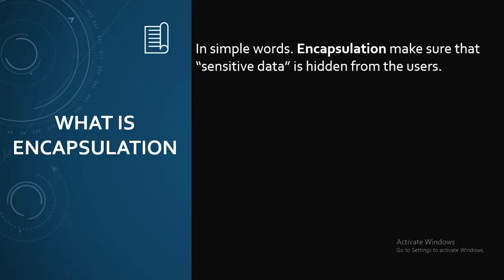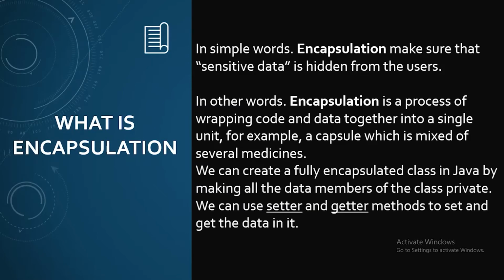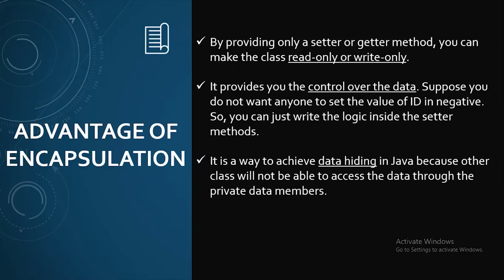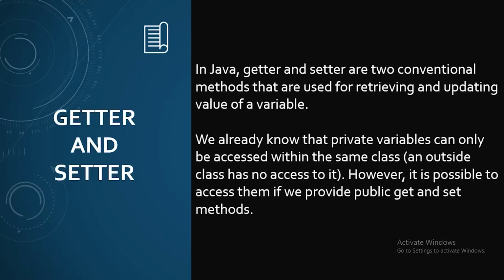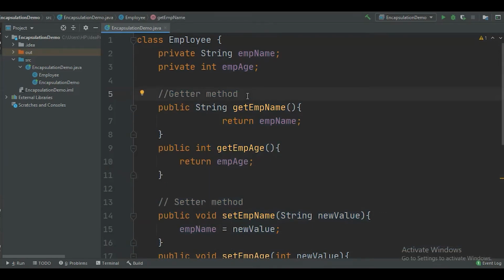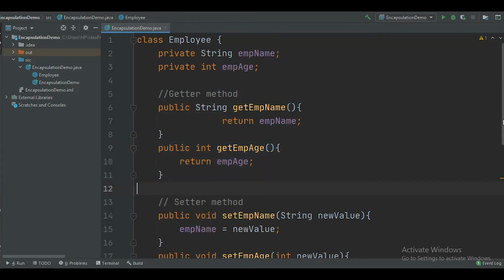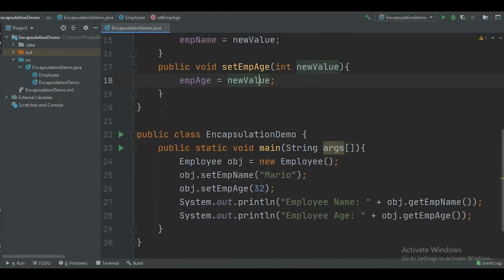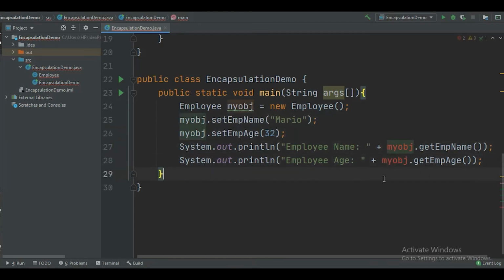Encapsulation in java | Data Hiding in Java | OOPs concepts in Java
This Tutorial video will help you in understanding the concept of Encapsulation in Java with Programing examples.

data hiding in java,
#6.6 Java Tutorial | Encapsulation,
Java Encapsulation with Example - Java Programming Tutorial,
8.1 What is Encapsulation in Java Tutorial,
Java - Encapsulation,
abstraction and encapsulation | OOPS,
What is Encapsulation in Java - OOP Concept,
Corejava || OOPs || encapsulation,
What is Encapsulation (Hindi),
Java OOPS [Encapsulation],
8.2 Encapsulation Example in Java,
8.16 Abstraction in Java,
Abstract Class in Java with example,

This video covers the following topics:
Getters in Encapsulation
Setters in Encapsulation
Practical Examples of Encapsulation

In simple words. Encapsulation make sure that “sensitive data” is hidden from the users.
In other words. Encapsulation is a process of wrapping code and data together into a single unit, for example, a capsule which is mixed of several medicines.